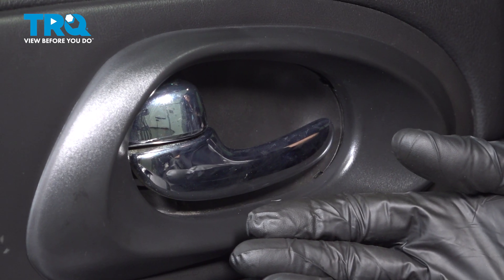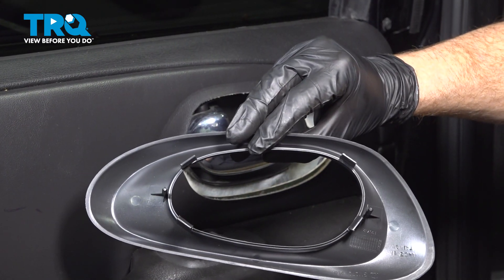How to Replace Door Panel Fasteners 2002-2009 Chevrolet Trailblazer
This video shows you how to install new door panel fasteners from TRQ on your 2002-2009 Chevrolet Trailblazer.

This repair was done on a 2007 Chevrolet Trailblazer LT 4.2L Sport Utility 4-Door 4WD Automatic and the process should be similar on the following vehicles:
2002 Chevrolet Trailblazer
2003 Chevrolet Trailblazer
2004 Chevrolet Trailblazer
2005 Chevrolet Trailblazer
2006 Chevrolet Trailblazer
2007 Chevrolet Trailblazer
2008 Chevrolet Trailblazer
2009 Chevrolet Trailblazer

Tools you will need:
• Pocket Screwdriver
• Safety Glasses